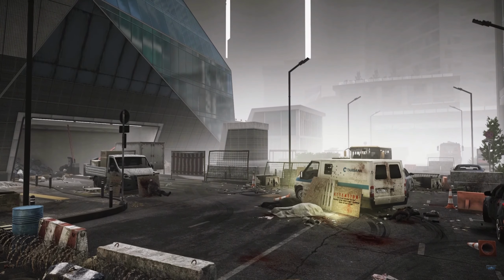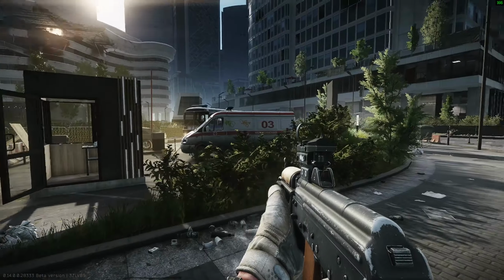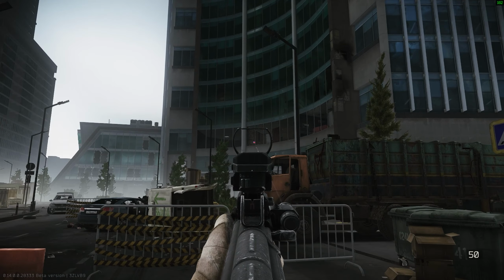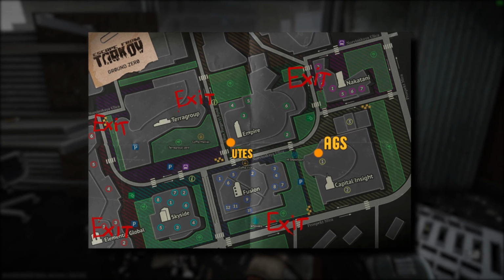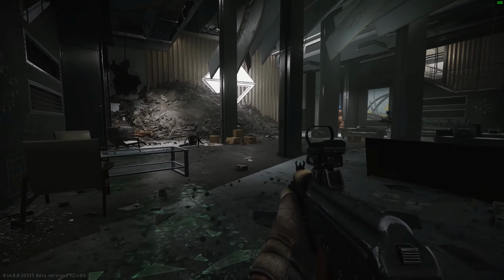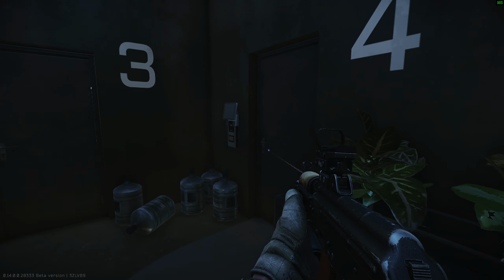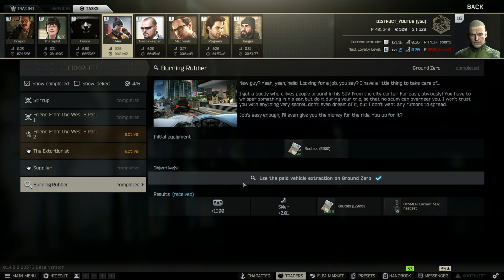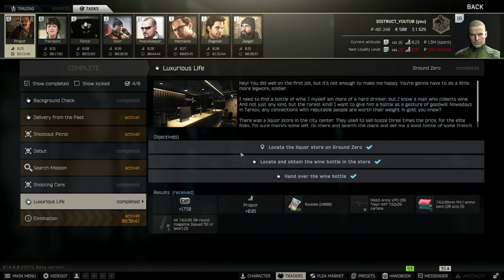SHOOTING CANS | FIRST IN LINE | BURNING RUBBER | SAVING THE MOLE | LUXURIOUS LIFE | Tarkov ● EFT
0:00 - Start
0:11 - SHOOTING CANS
1:25 - SAVING THE MOLE
2:31 - FIRST IN LINE
3:00 - BURNING RUBBER
3:28 - LUXURIOUS LIFE
3:55 - END

Welcome, survivors! Today, our expedition takes us to the Epicenter - a fresh location in the world of Tarkov. In this video, we'll dive into completing several thrilling quests offered in this new territory.

🗺 Epicenter Quests:

🐴 "On Horseback": Explore the challenges awaiting us in this quest and how these horses can bring us benefits.

🎯 "Can Shooting": Examine the tactics and best spots for completing this quest, as well as how to avoid unwanted attention.
🏰 "Luxurious Life": Embark on a quest for luxurious items and discuss their value in the context of Tarkov's economy.

🥇 "First in Line": Break down why this quest is at the top of the list and what rewards completing it can bring.

🦡 "Mole Rescue": Dig into this quest and find out how our intervention can impact the fate of the mole.

Join our adventure in the Epicenter and learn how to successfully tackle these quests, becoming a true hero of Tarkov.